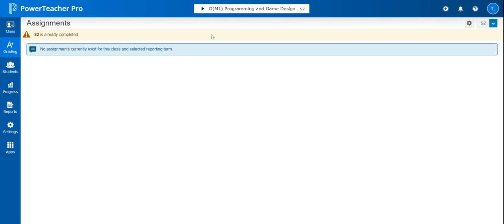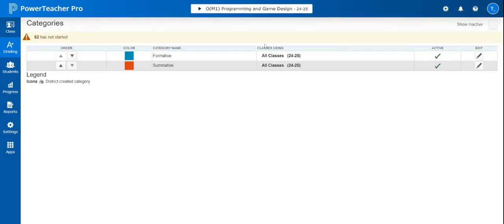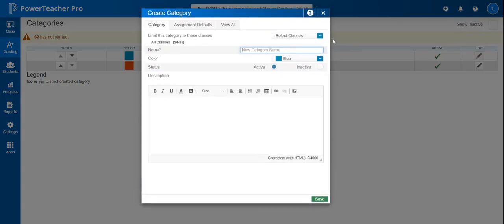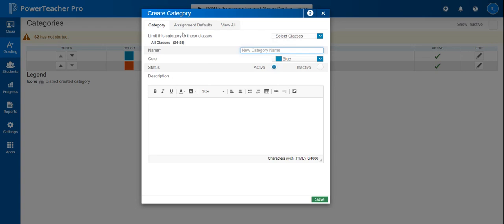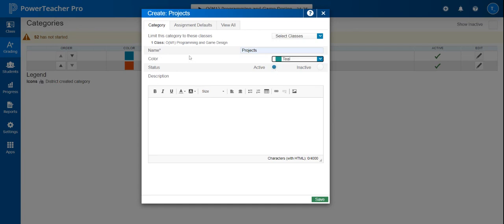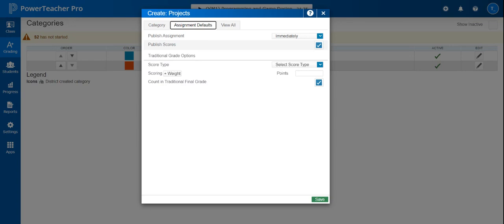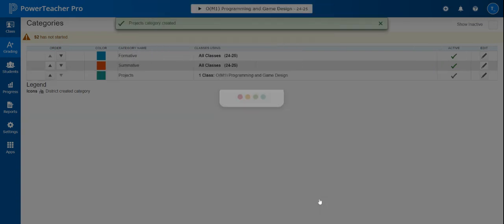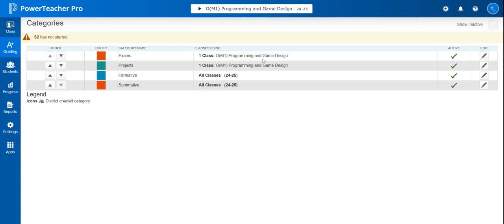2 - PTP Categories